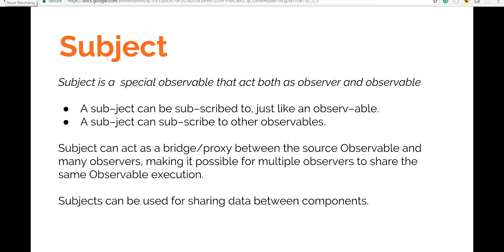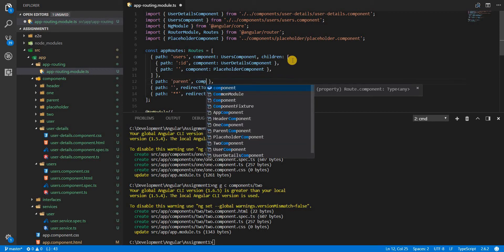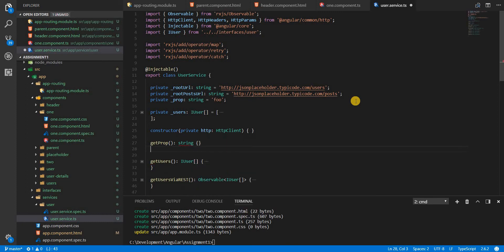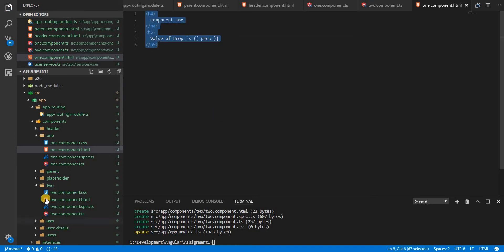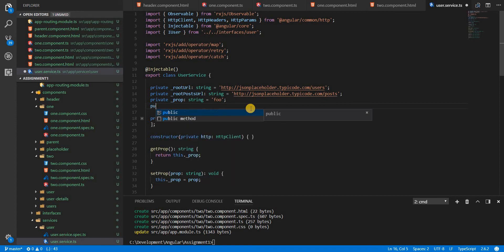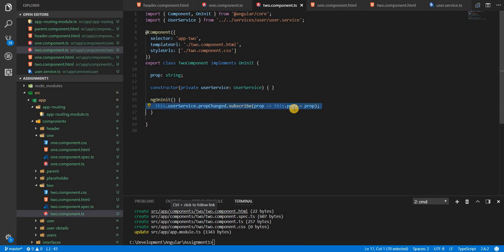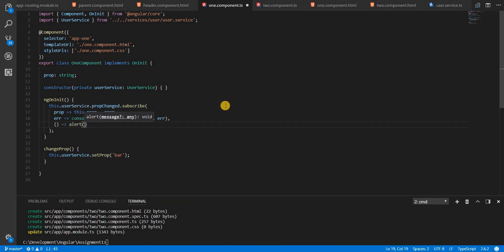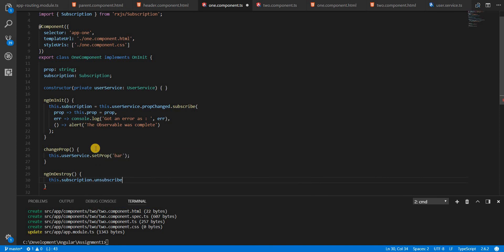Angular Training Part 4 - BehaviorSubject and how it can be used to share data between components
In this video, I talk about BehaviorSubjects and how it can be used in a Shared Service to share data and get it's changes reflected in all the components subscribing to it.